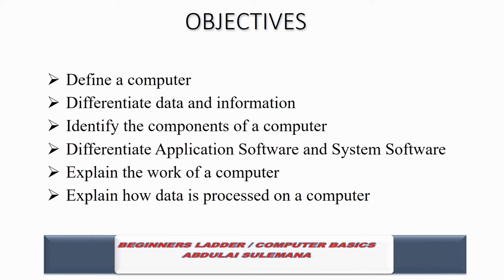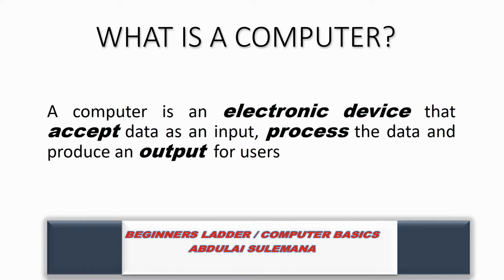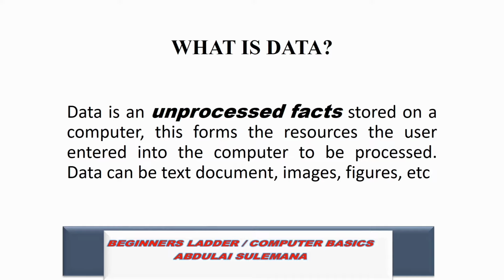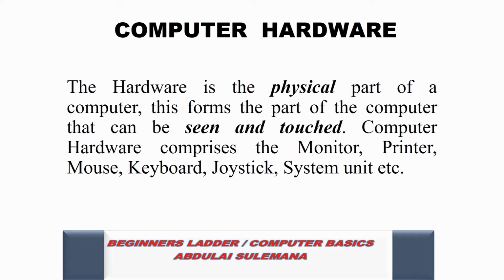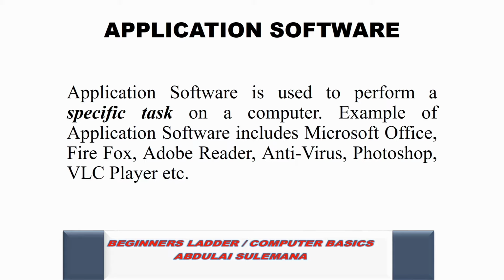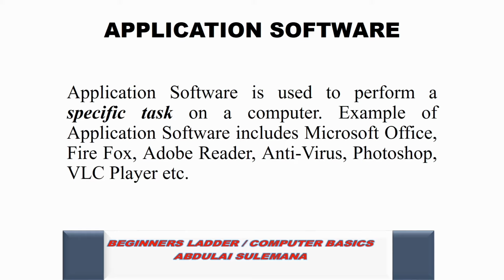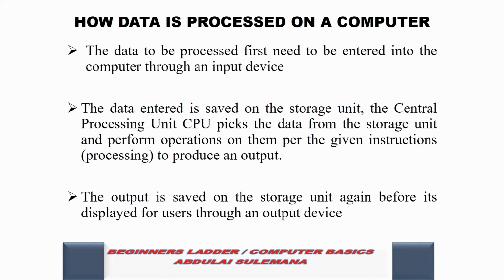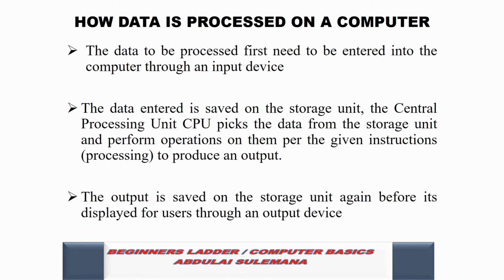What is a Computer? - Computer Systems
After watching this tutorial you should be able to:

I. Define a computer
ii. Differentiate data and information
iii. Identify the components of a computer
iv. Differentiate Application Software and System Software
v. Explain the work of a computer
vi. Explain how data is processed on a computer